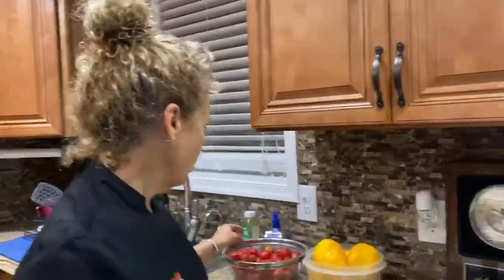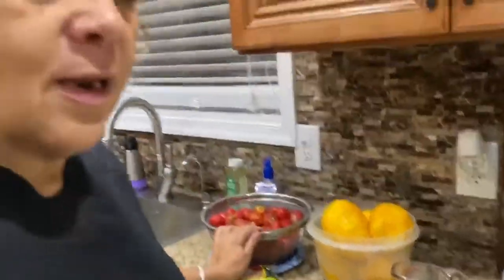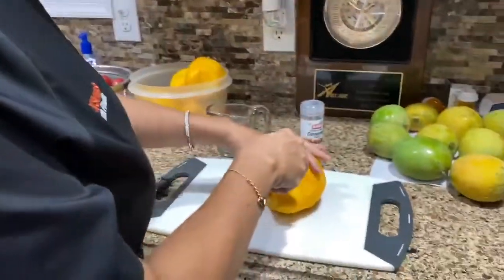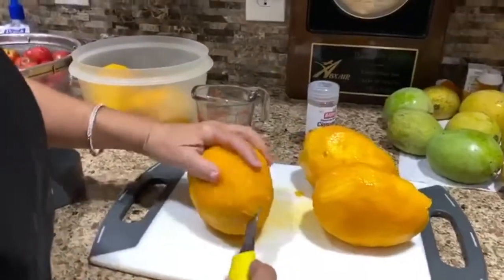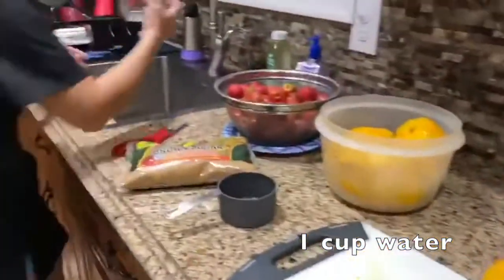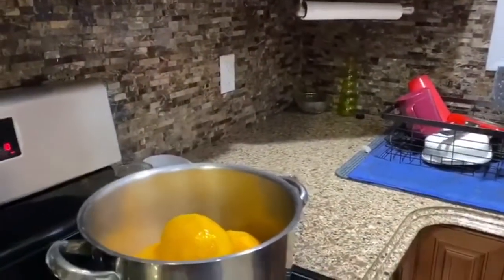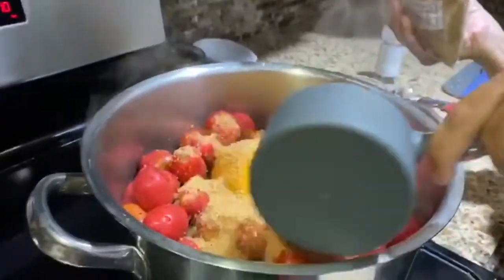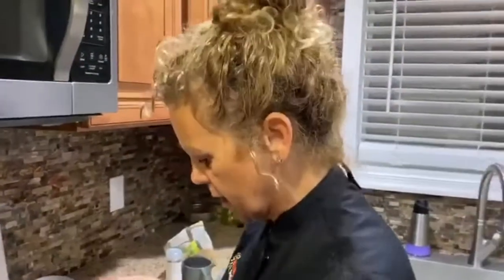Culinary Tutorial: Almivar with Chef Wendy Zacca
Almivar, a Central American Sweet Dish